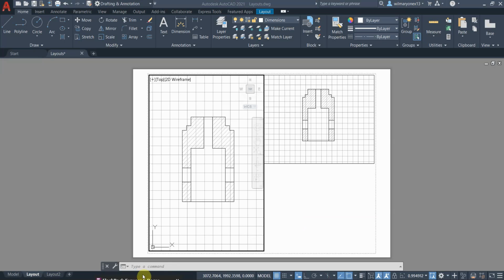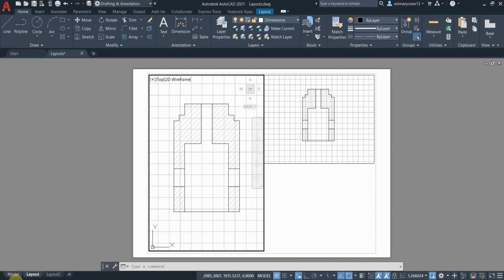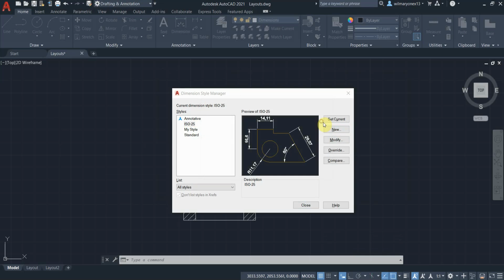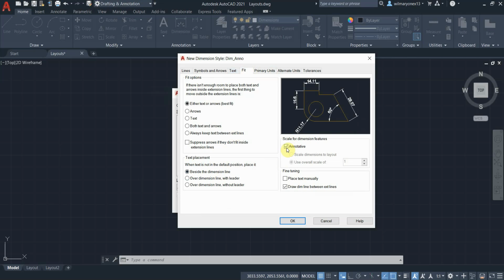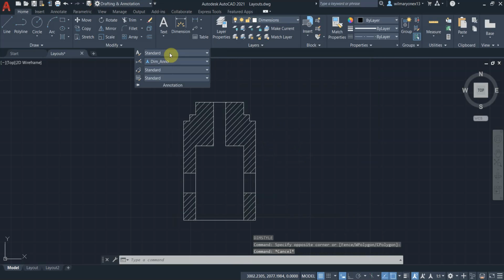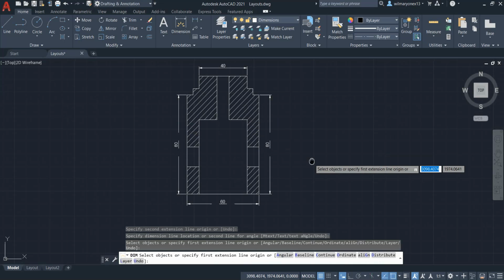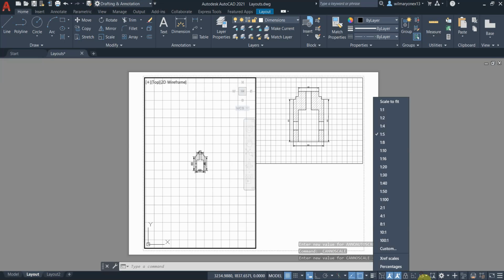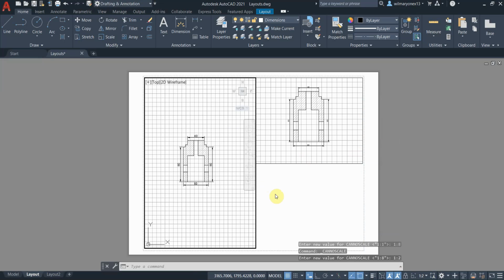Working with Annotative Dimensions